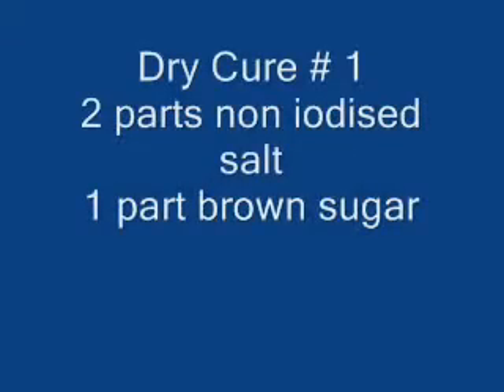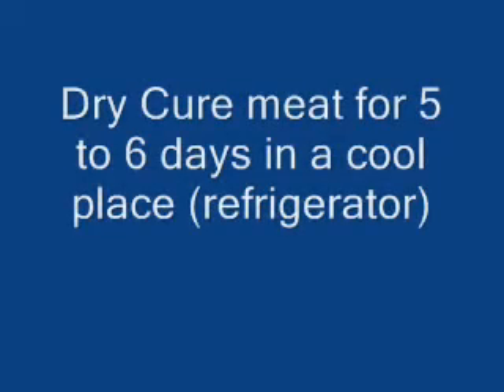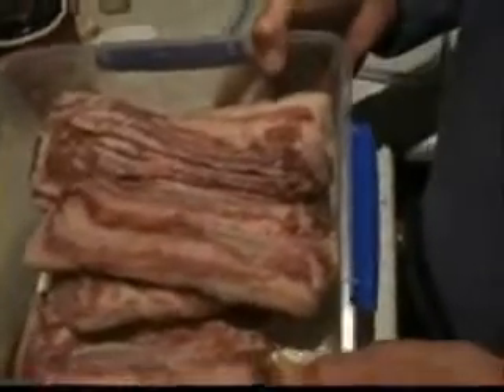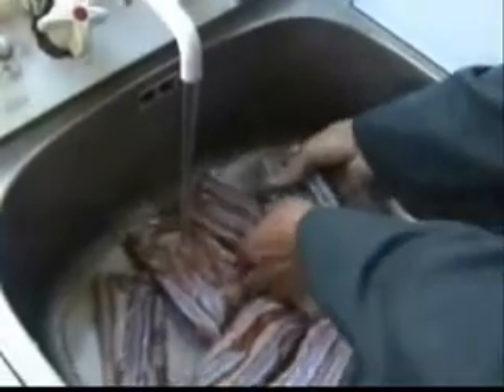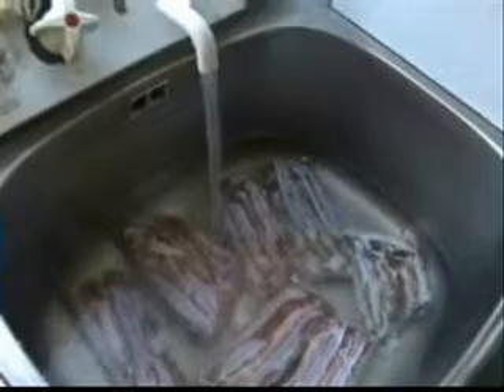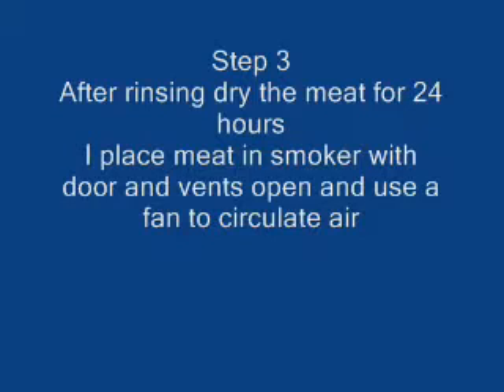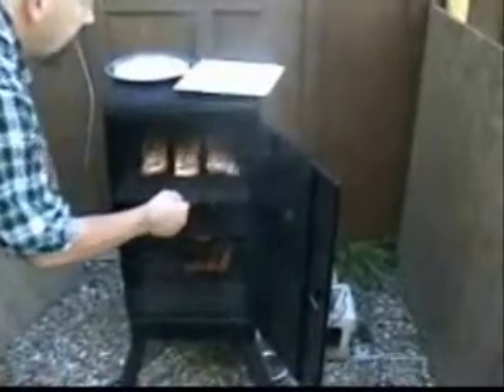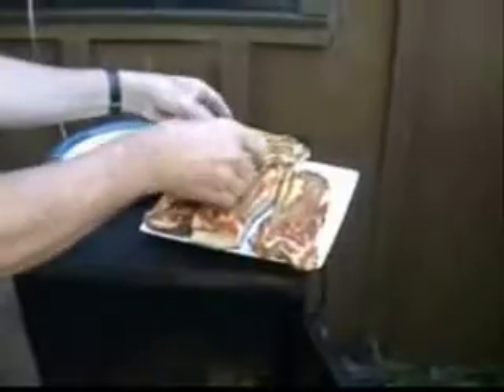Do It Yourself - Bacon Making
Steps involved in making bacon at home
curing, rinsing, drying and cold smoking